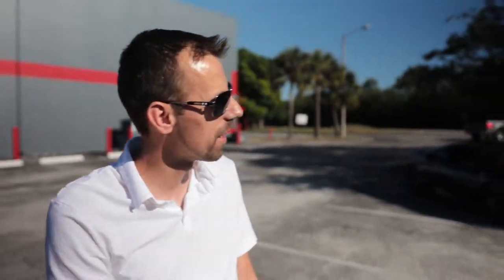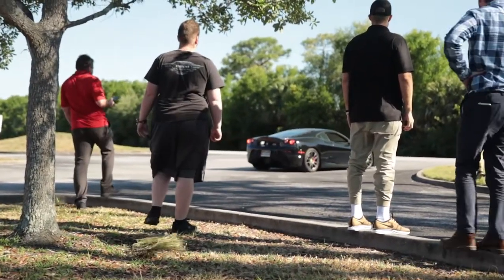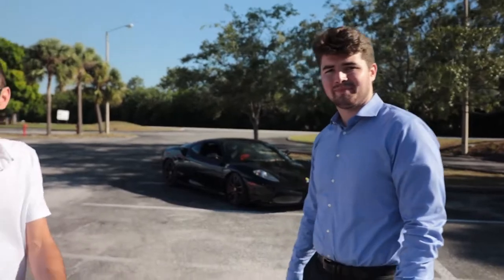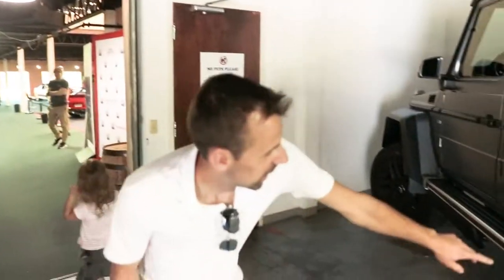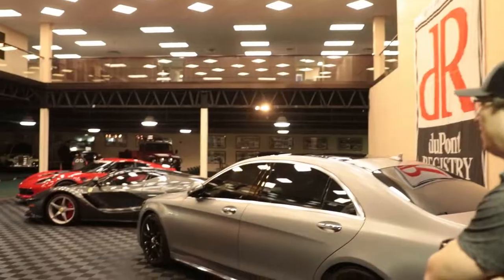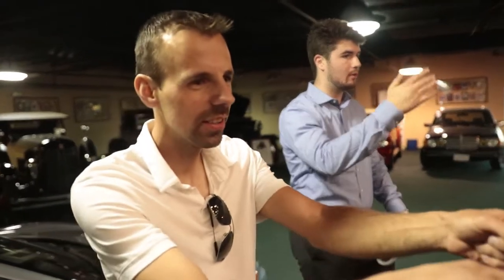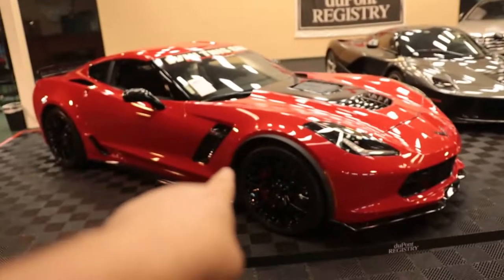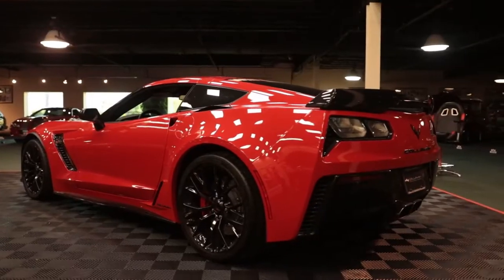WE VISIT DUPONT REGISTRY!